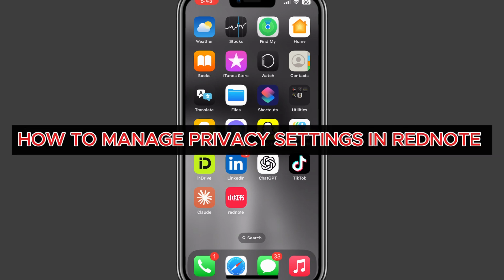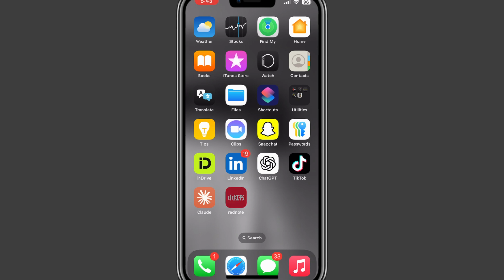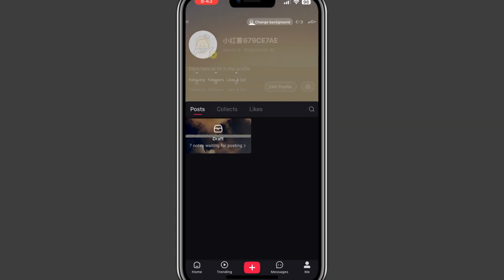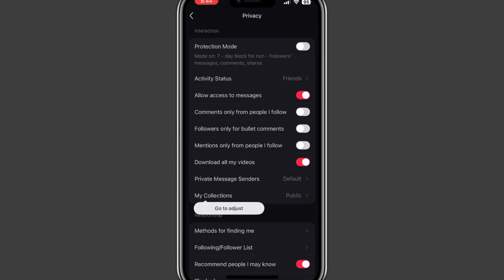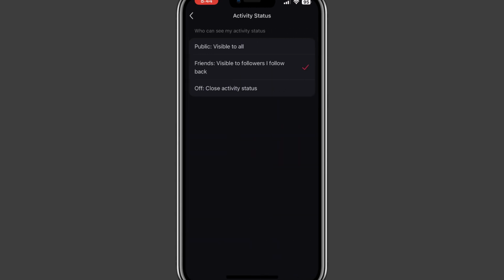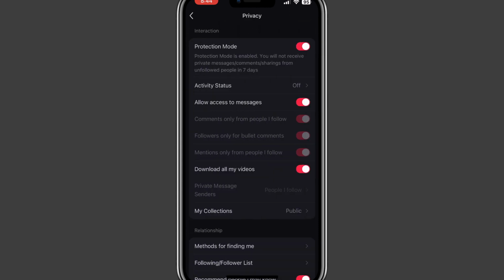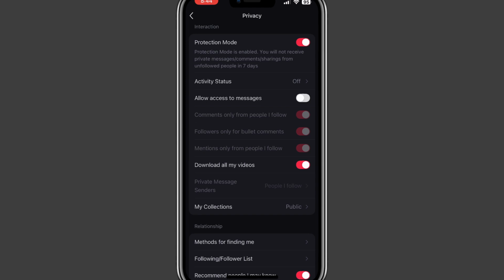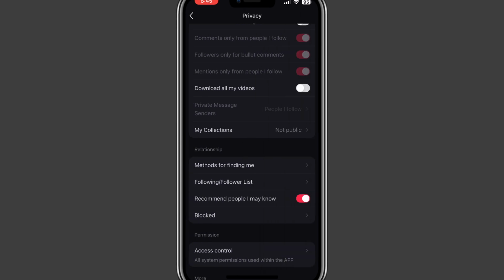How to Manage Privacy Settings in RedNote 2025?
Want to keep your RedNote experience secure and personalized? In this video, learn how to manage privacy settings in RedNote step by step. 🔐

From controlling who can see your messages to managing data sharing preferences, we’ll walk you through all the key privacy options available in the app. This tutorial applies to both Android and iPhone users. Stay in control of your digital privacy—watch now and secure your RedNote account today!